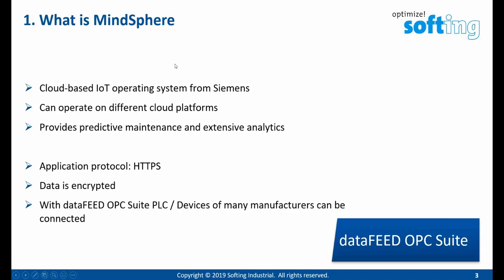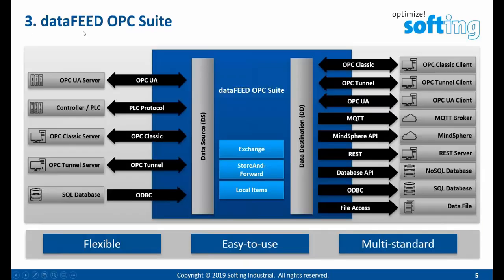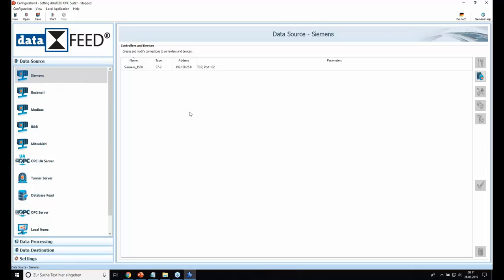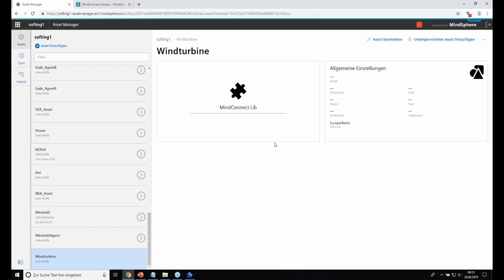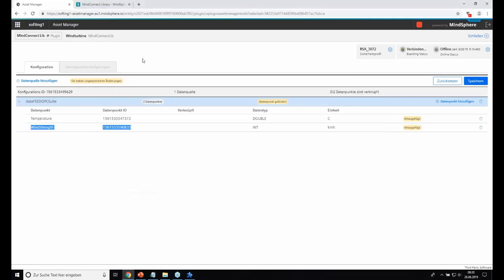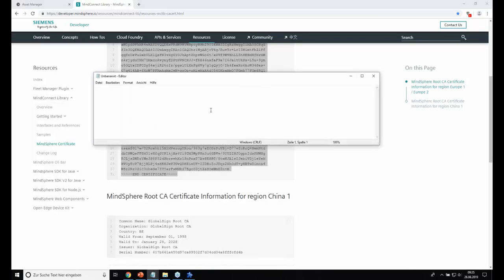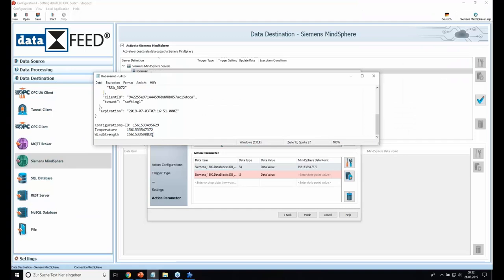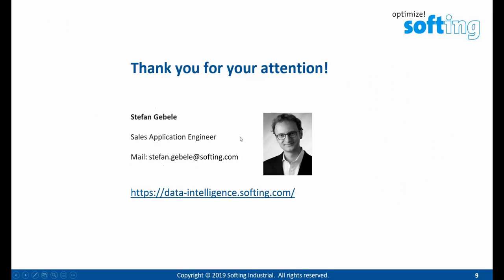Data Exchange Between Siemens SIMATIC S7 1500 and Siemens MindSphere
00:00 Intro
00:45 What is MindSphere
01:52 Assets and Aspects
05:11 dataFEED OPC Suite
07:05 Live demo